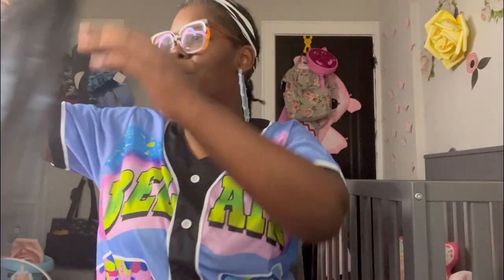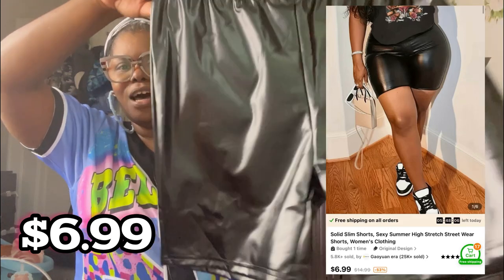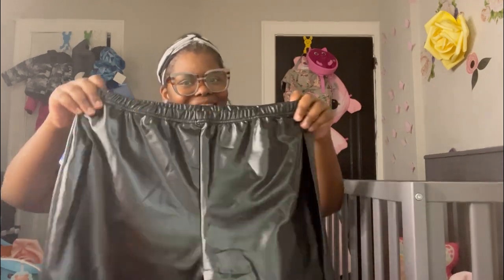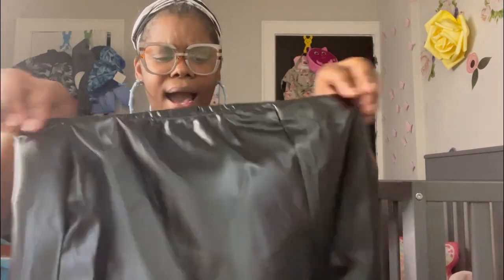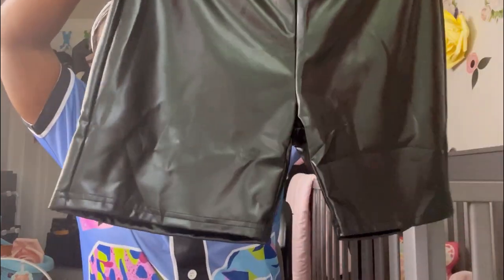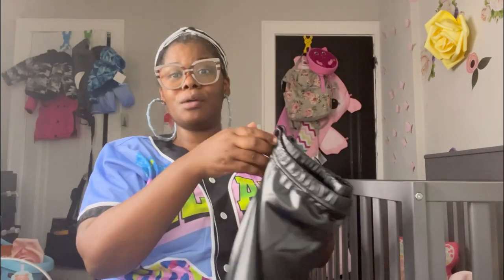Cute Temu clothing try on haul & review 😂😍| Baby you gon sweat!!!🥵🤣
I did some shopping at our favorite online cheap store (TEMU)😂‼️💯

Temu has some reasonable prices on their products especially their clothes… but some of their clothes are just not worth buying 🤦🏾‍♀️

Watch the video and I will explain to you just what I mean.😱👀

**Below are all the items I purchased**